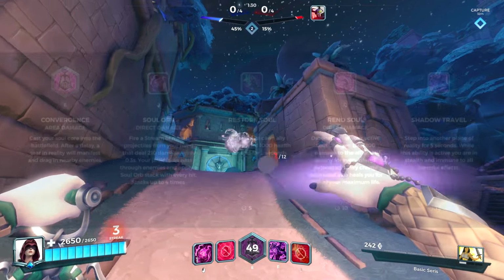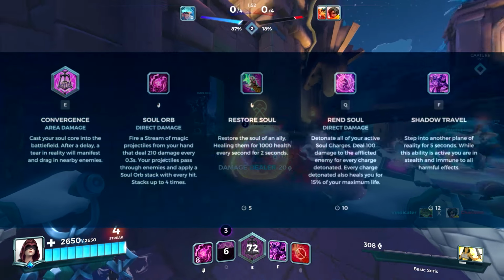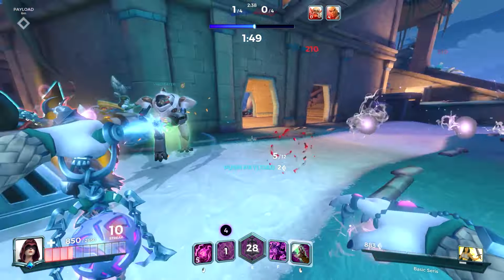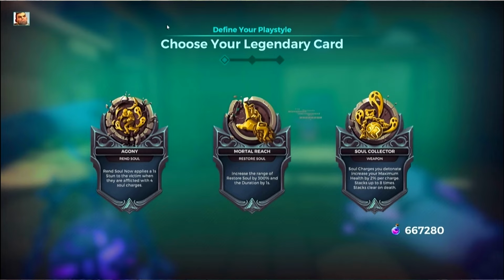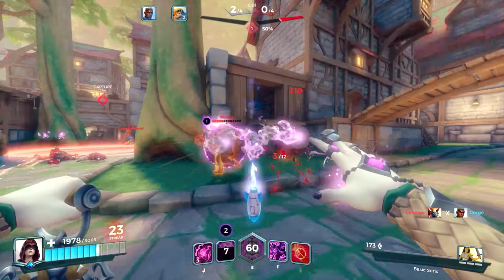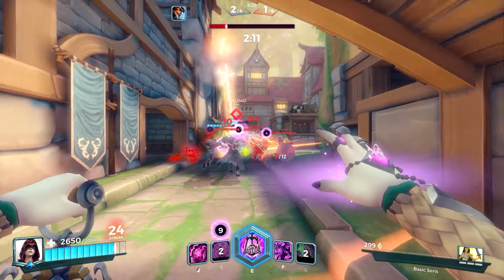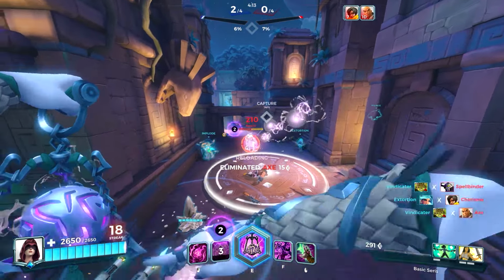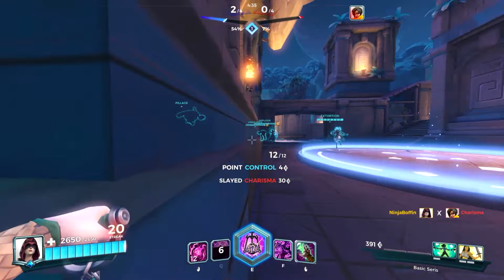[Paladins] 4 Different Seris Loadouts in Under 6 Minutes (Guide)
See you all in the realm :)

-NinjaBoffin